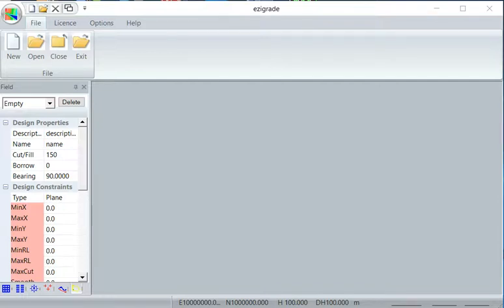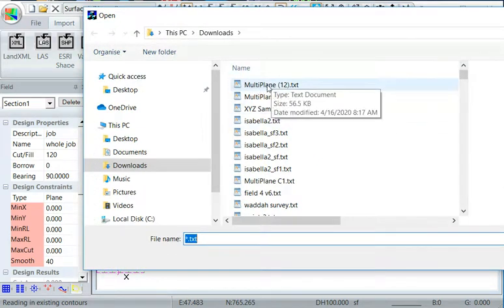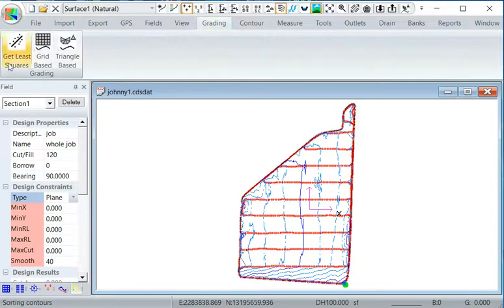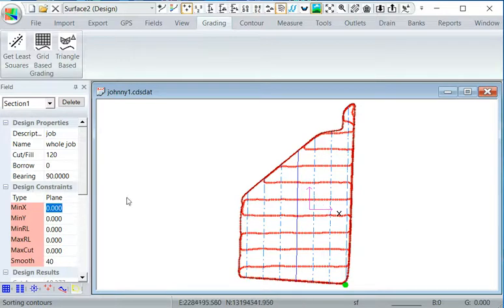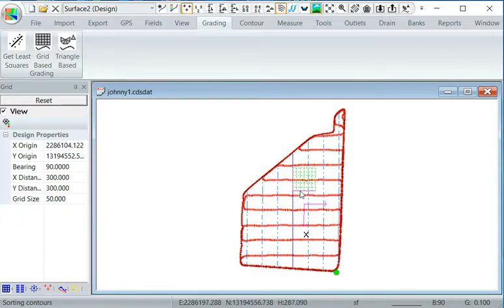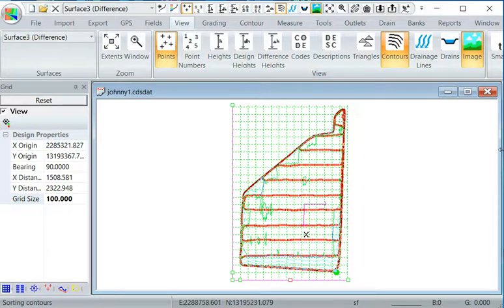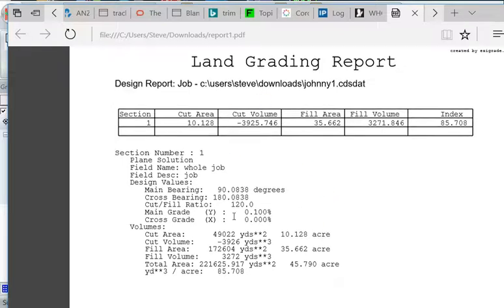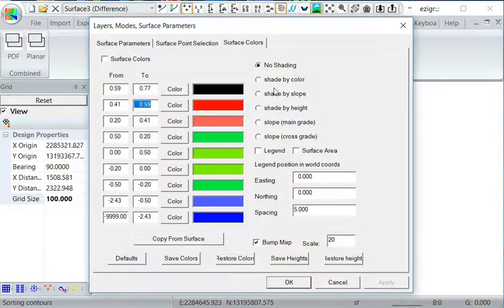multiplane import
Example of importing a Multiplane file into Ezigrade.